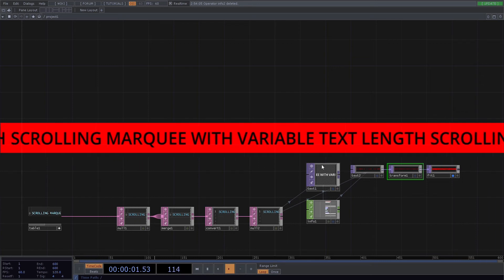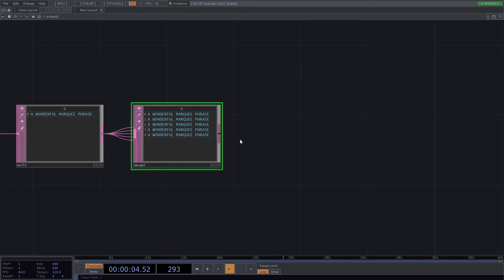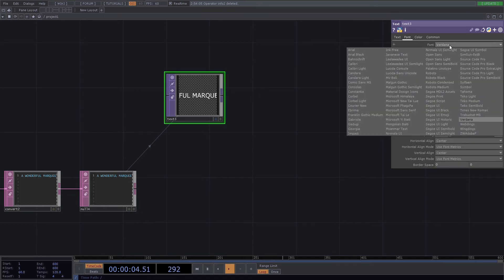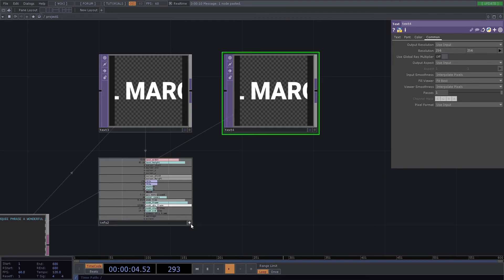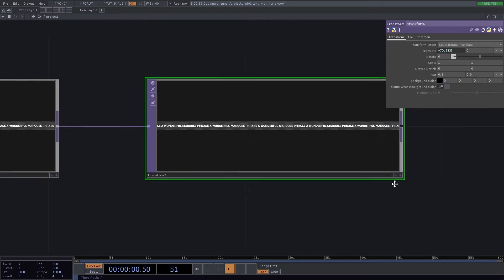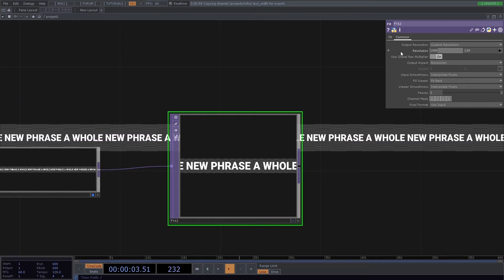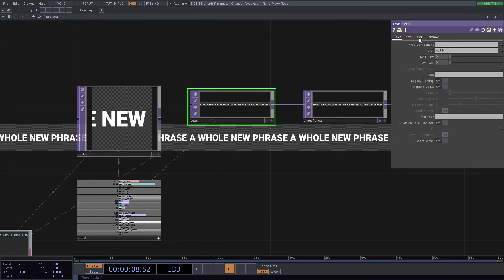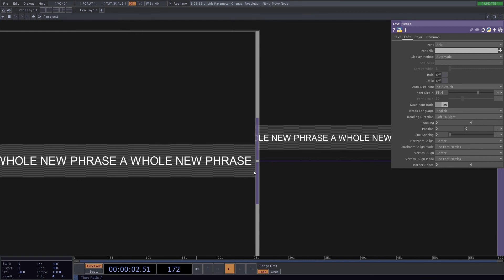Scrolling Text Marquee using any number of characters | TouchDesigner Tutorial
A quick tutoral on making a scrolling text marquee in touchdesigner using phrase lengths of any size.